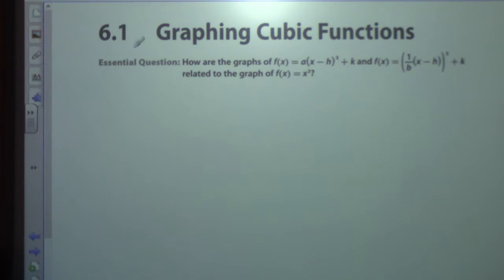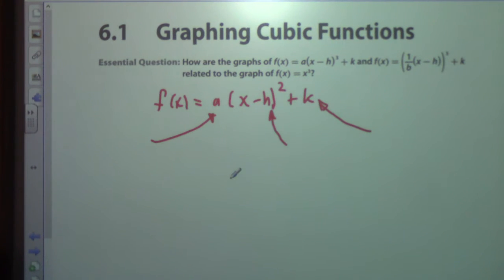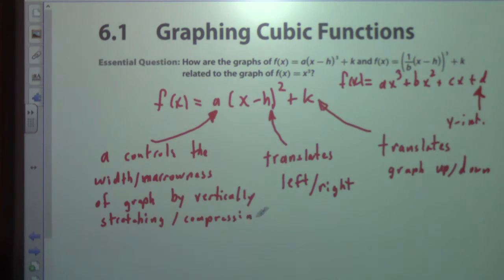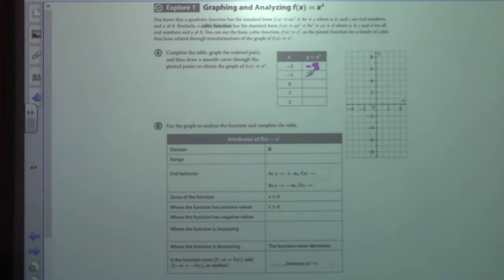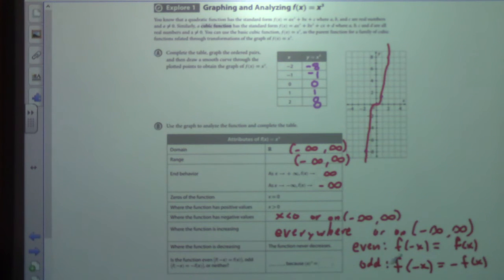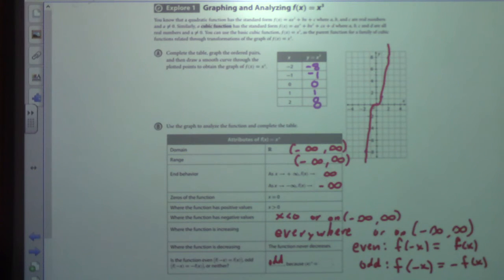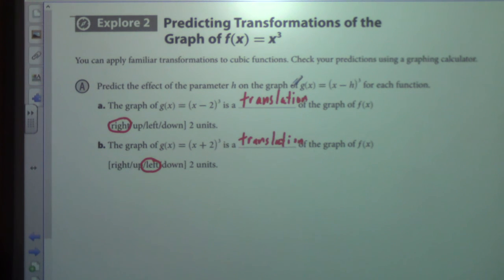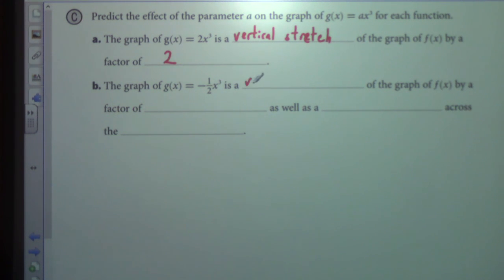Algebra 2 Class 1/24/22 Chapter 6.1 Find Characteristics of Cubic Functions, Domain, Range, Etc.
Today we examined characteristics of cubic functions.  We found the domain, range, and end behavior.